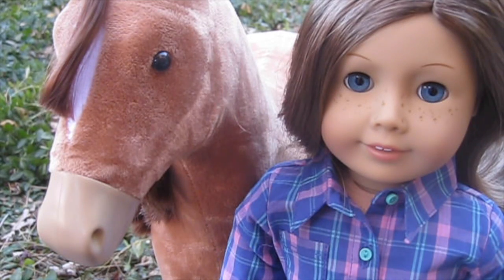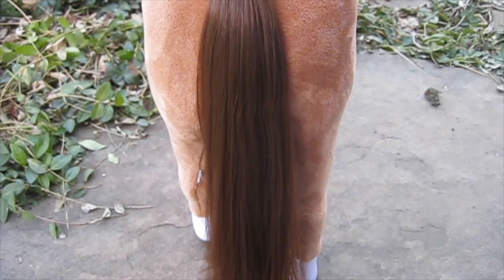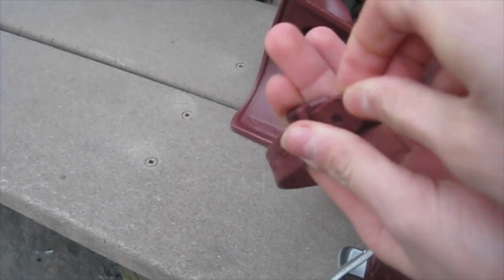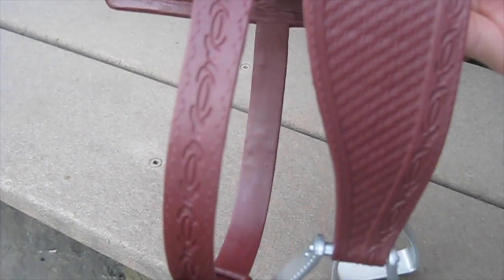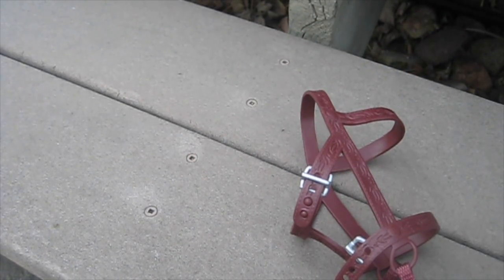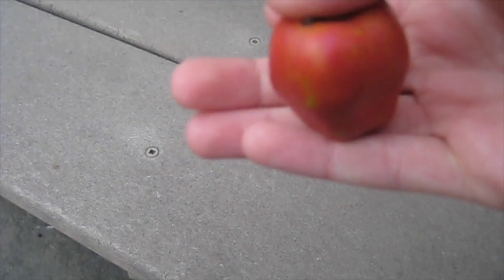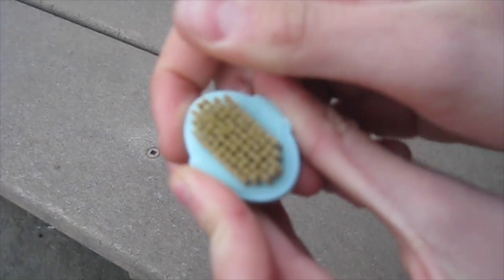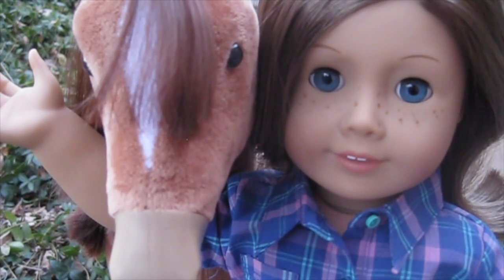Review: AG Chestnut Horse (From Costco)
So, I recently got the chestnut horse for my birthday, and I was super inspired to make a video about her, so I made this review! Enjoy!
Also, do you think I should name the horse Juno, Windy, Millie, Heidi, or Winnie? Let me know! I could totally use your help!